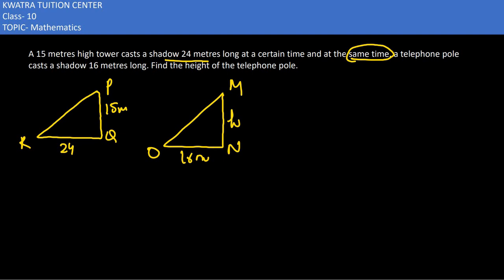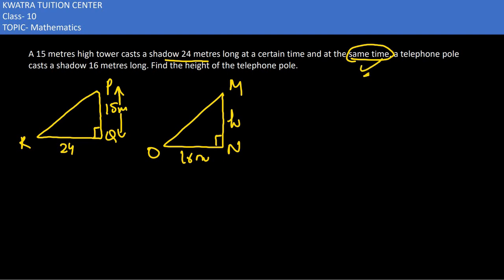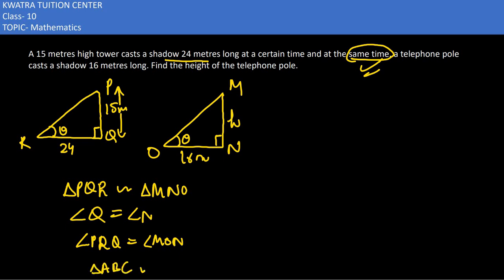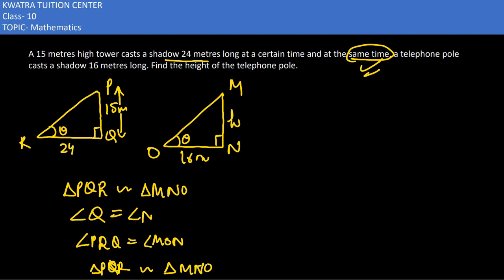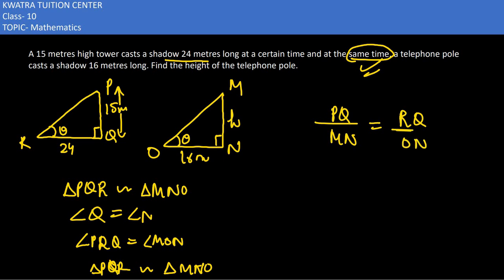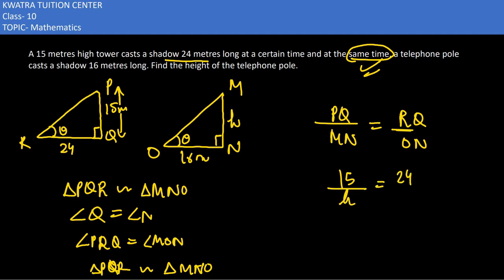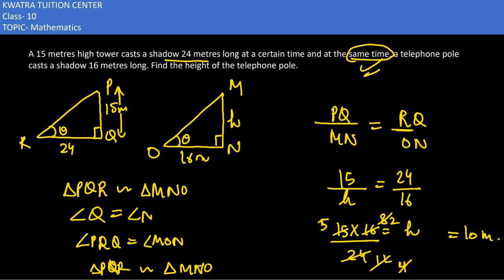4. A 15 metres high tower casts a shadow 24 metres long at a certain time and at the same time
A 15 metres high tower casts a shadow 24 metres long at a certain time and at the same time, a telephone pole casts a shadow 16 metres long. Find the height of the telephone pole.